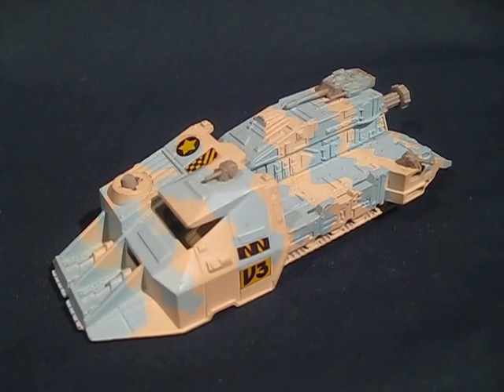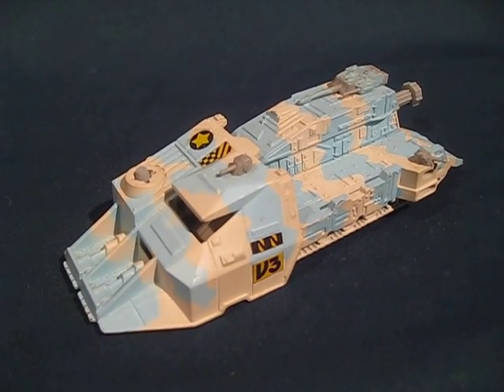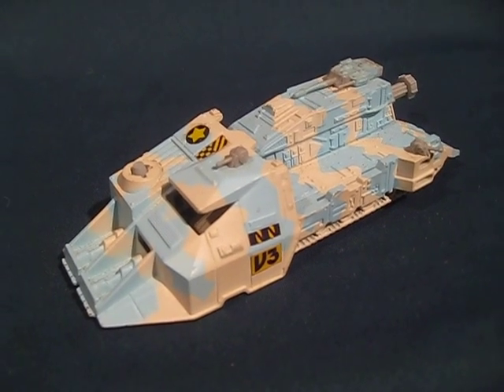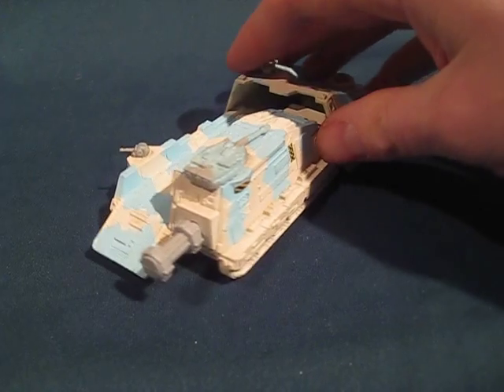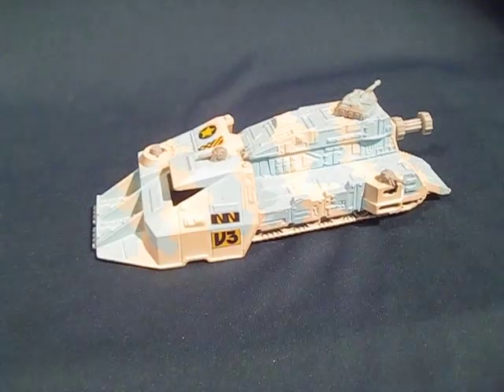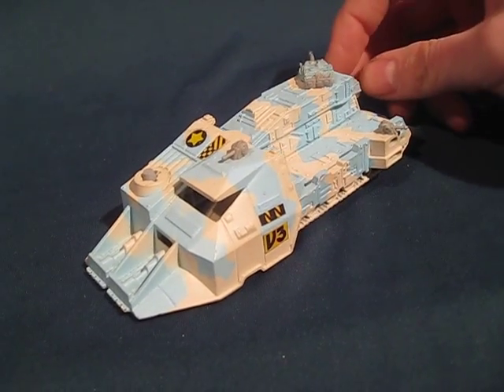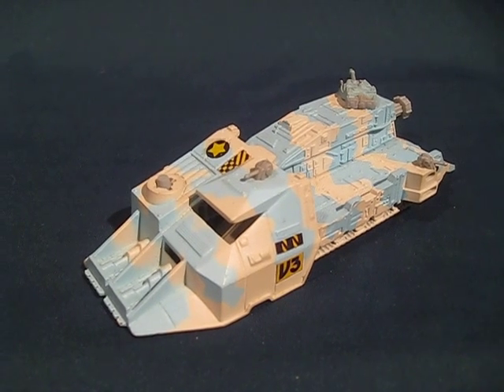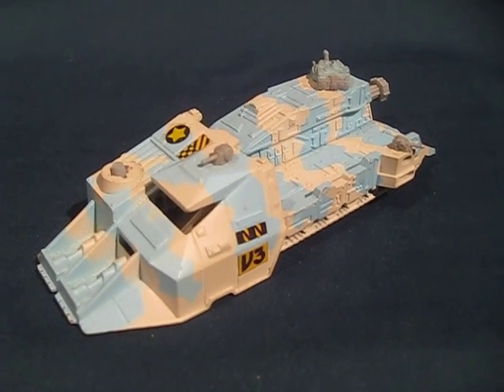Toy Review: Kenner Mega Force Ice Hawk Unproduced Toy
This is a review of the Kenner Mega Force Ice Hawk from the unproduced Artic series.